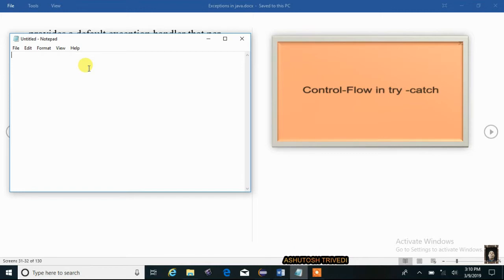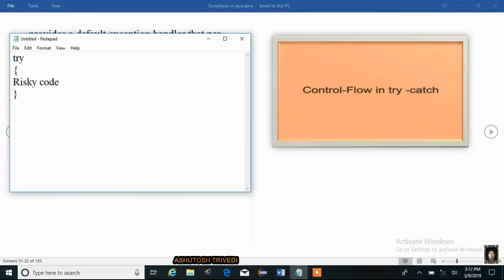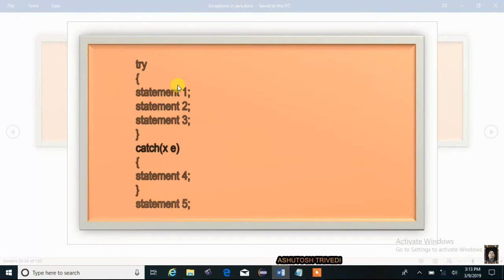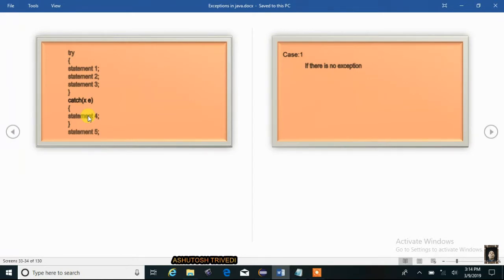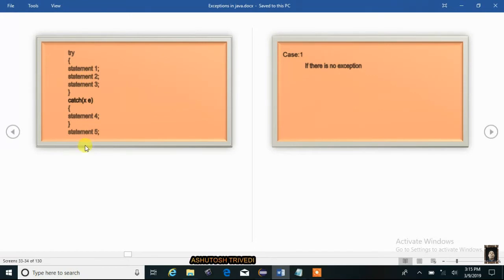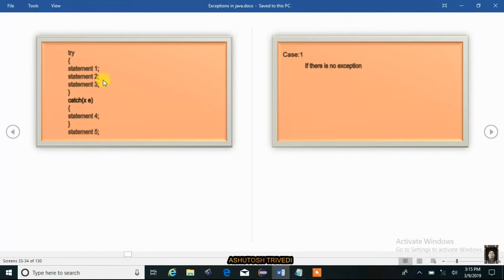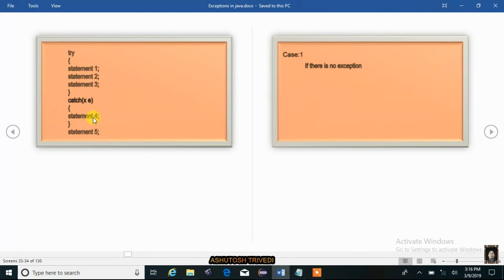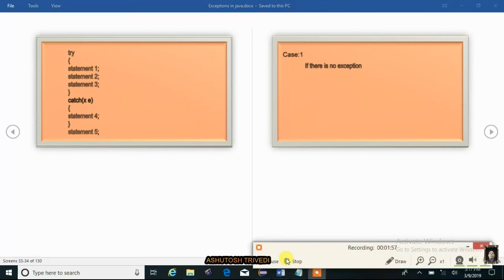Core Java : TRY CATCH BLOCK Exception Handling Introduction Part-7 || Core Java Tutorial